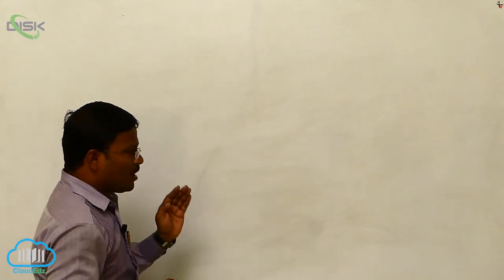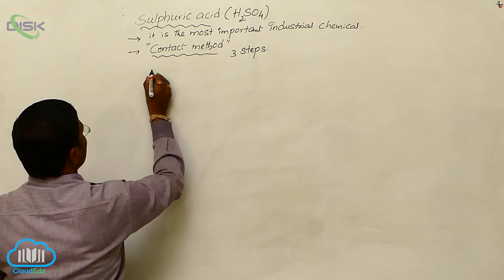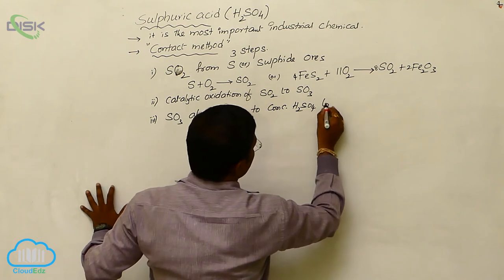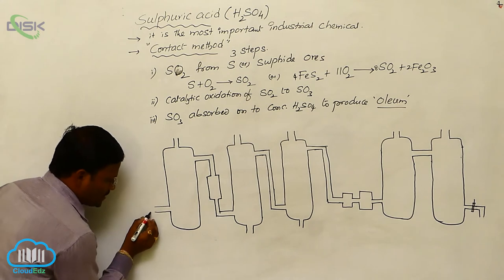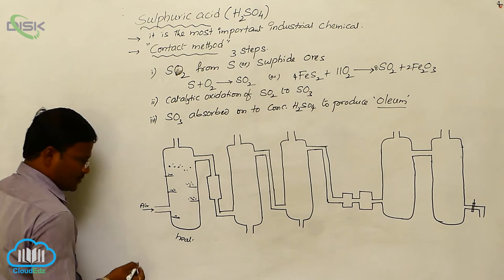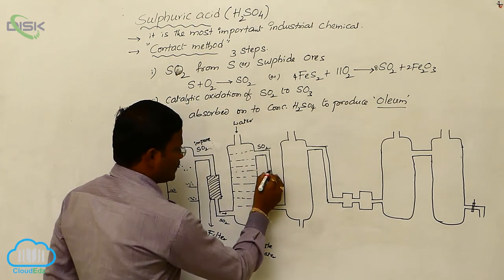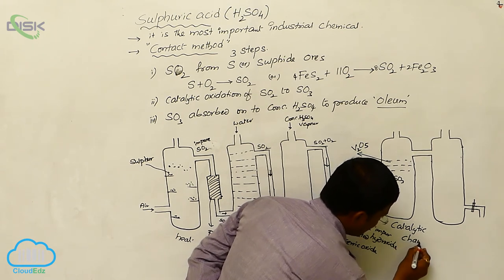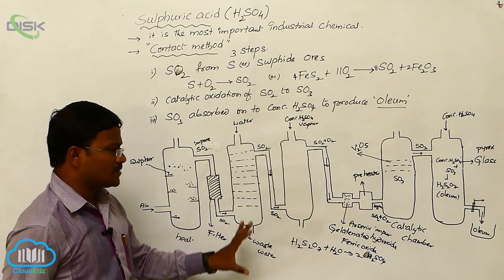Sulphuric Acid || Sulphuric Acid Preparation || Disk Telangana